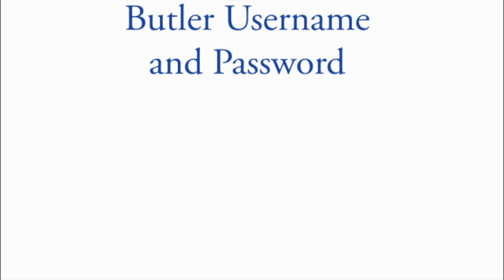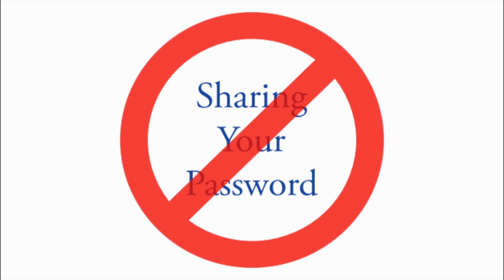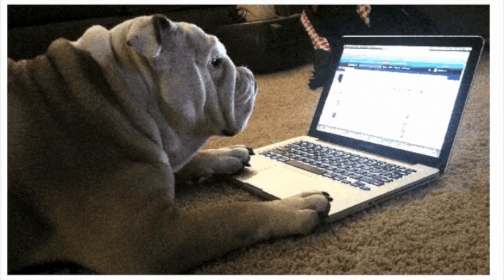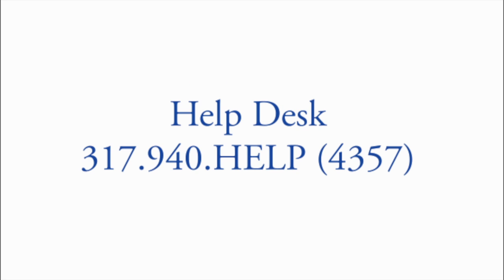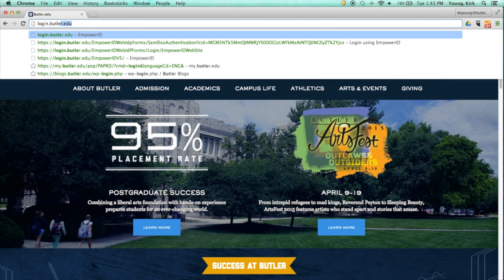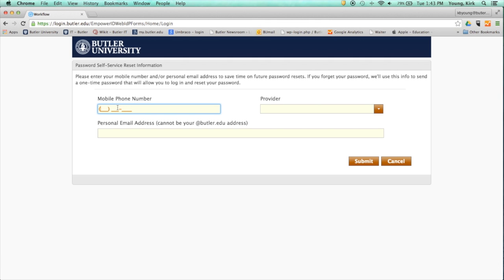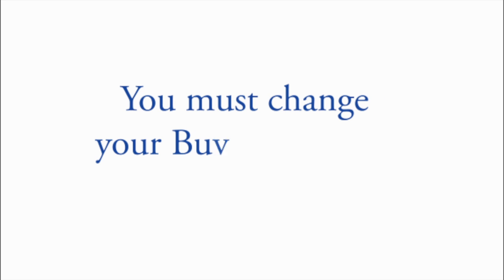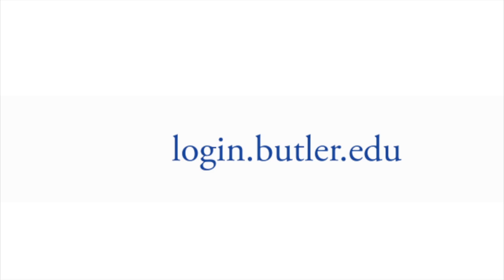Admitted Students Technology Quick Start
This video provides an introduction to the technology resources available to admitted students.